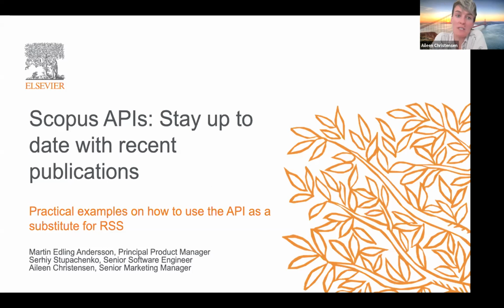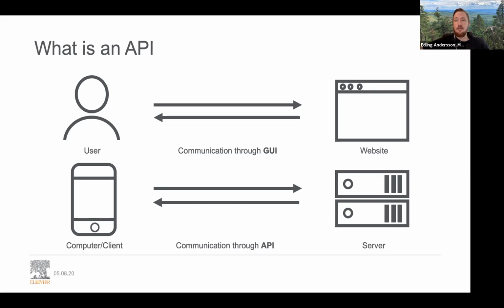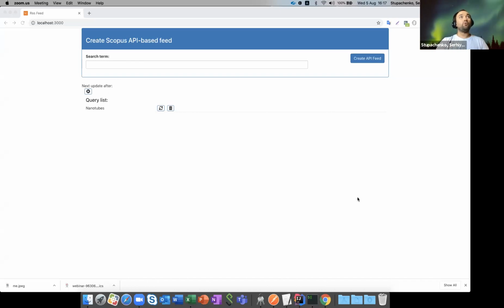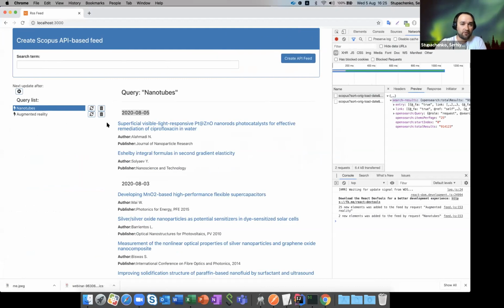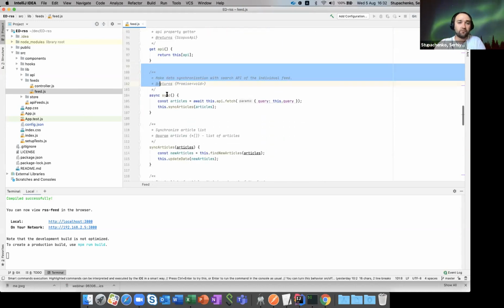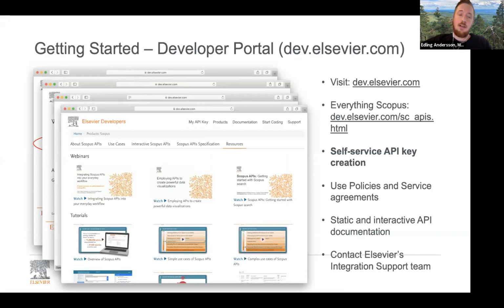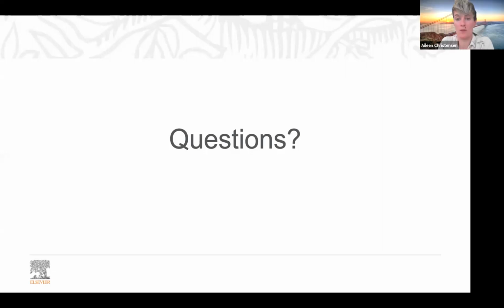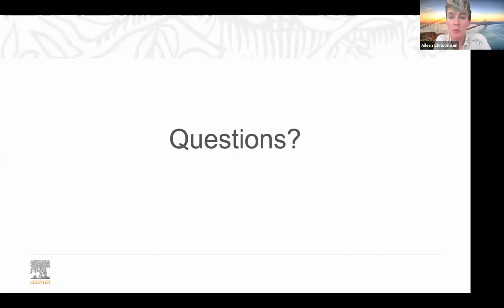Staying up to date with new content using the Scopus API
Martin Edling Andersson, Principal Product Manager gives a quick overview of Scopus APIs and where to access the APIs via the Elsevier Developer Portal, which includes resources to help your get started integrating the use of Scopus APIs in your everyday workflow.

Senior Software Engineer, Serhiy Stupachenko provides you with practical examples and a detailed walk-through for using the Scopus APIs to build your own feed.